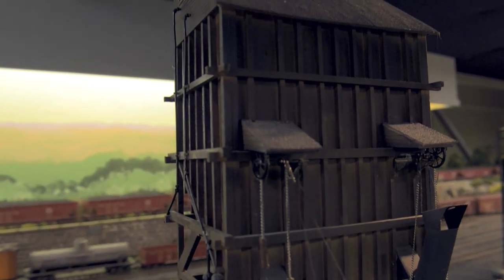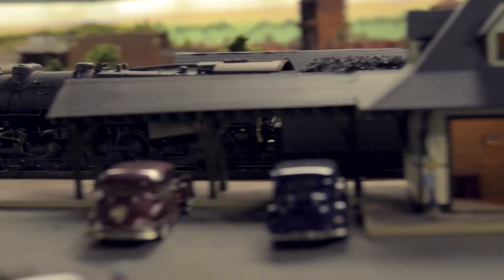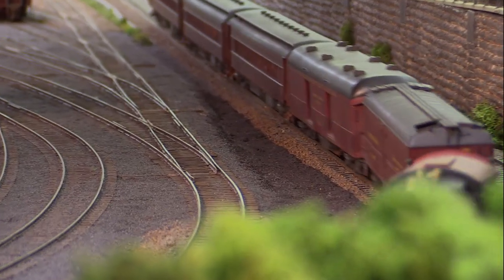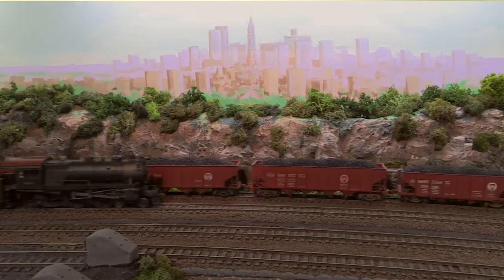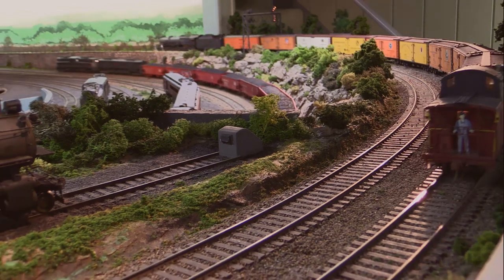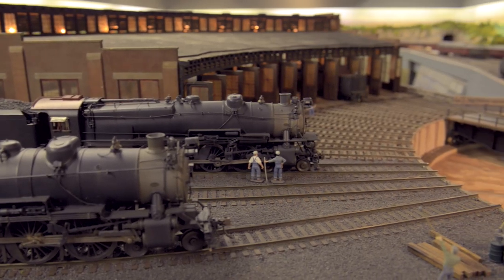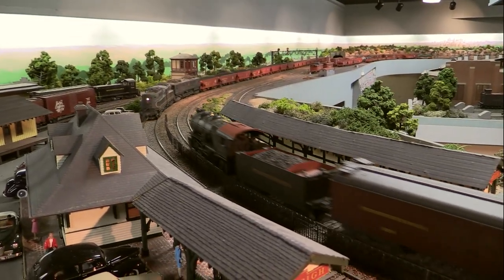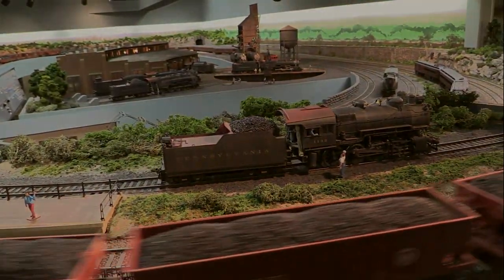Trackside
A loving model trainset owner recounts his childhood and history with trains.

Shot on Canon C100, Nikon D800, GoPro